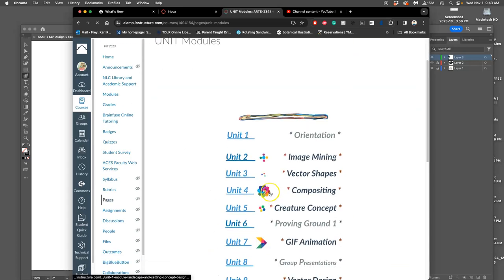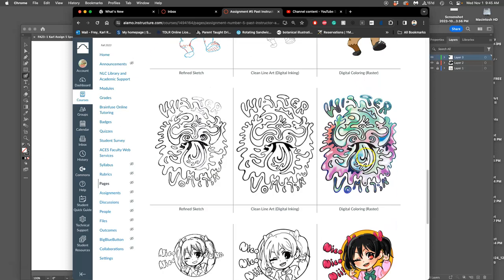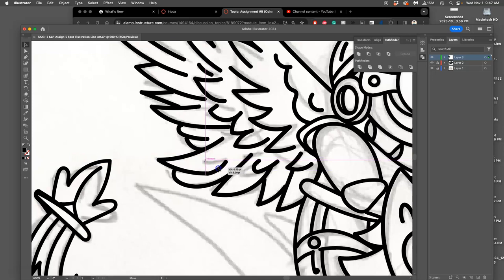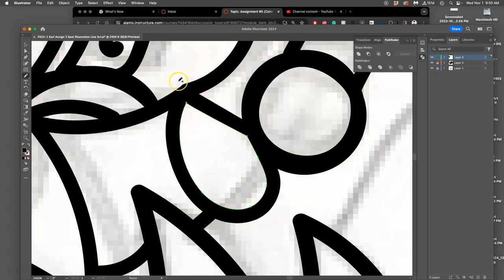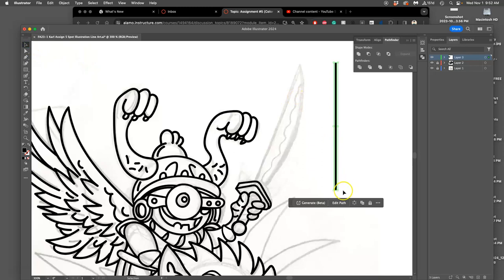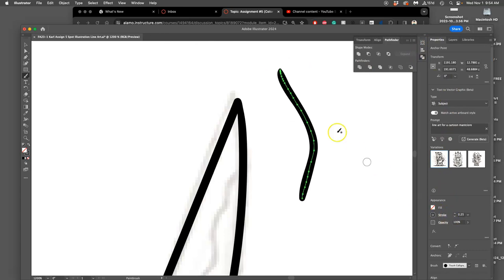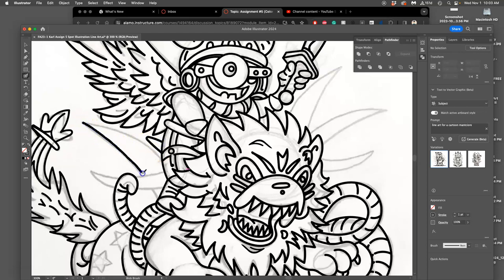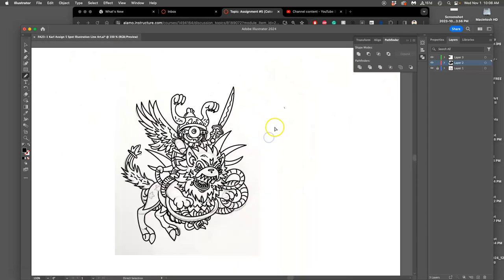6 Finishing the Digital Inking with Blob Brush in Adobe Illustrator